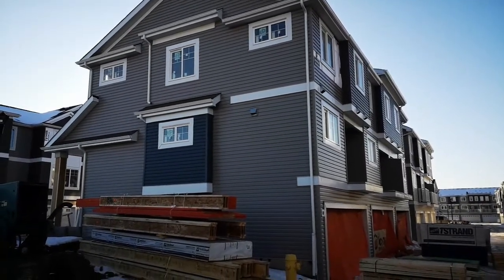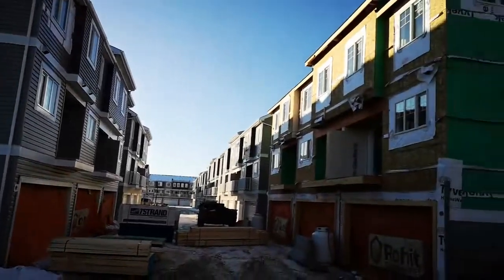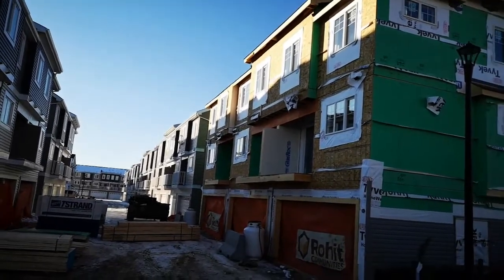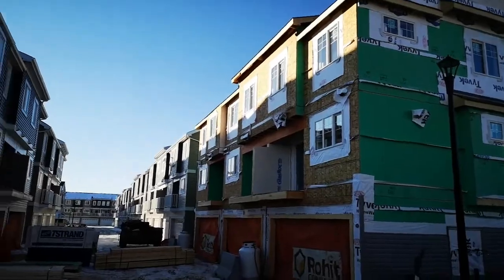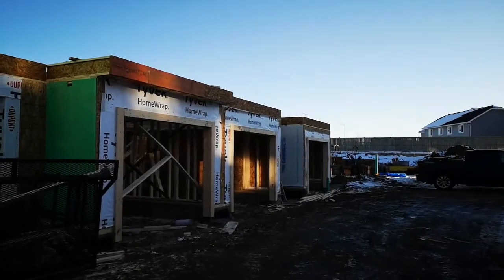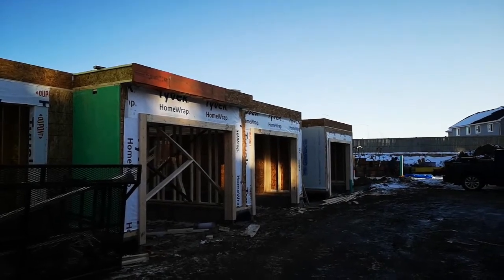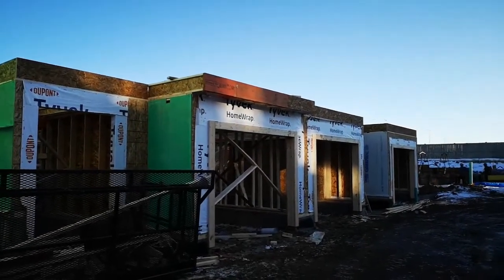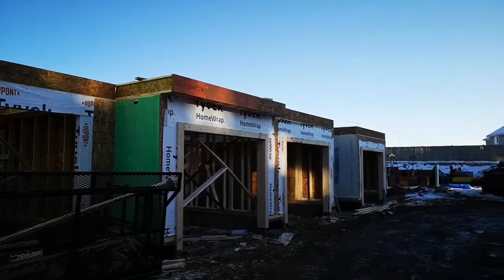Starling Landing Townhomes Update by Wai Yang and Minas 0